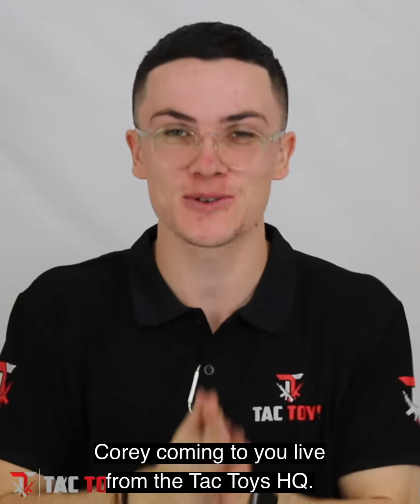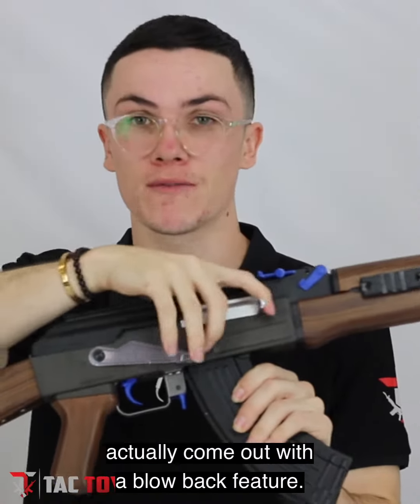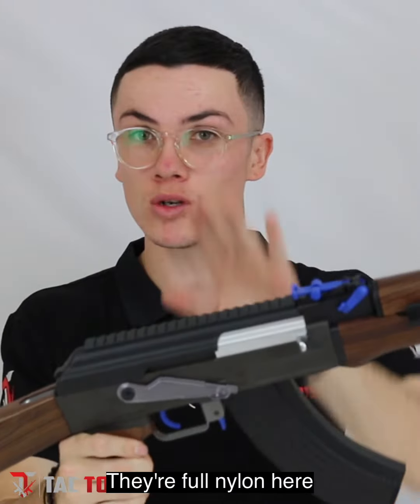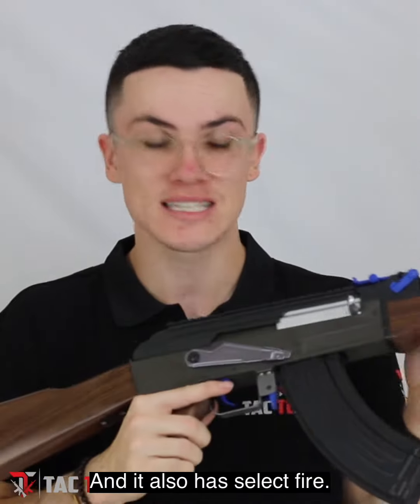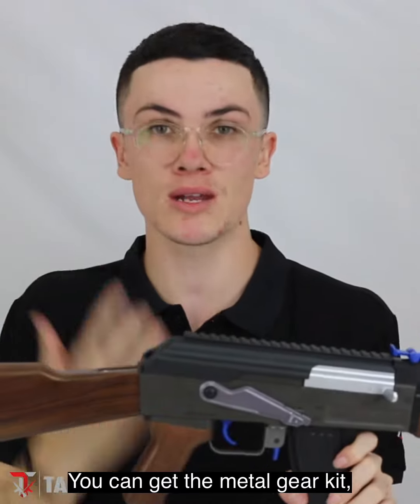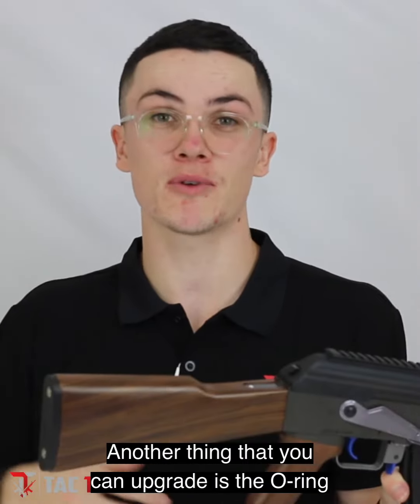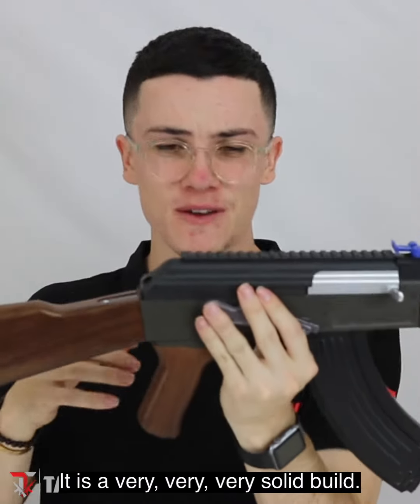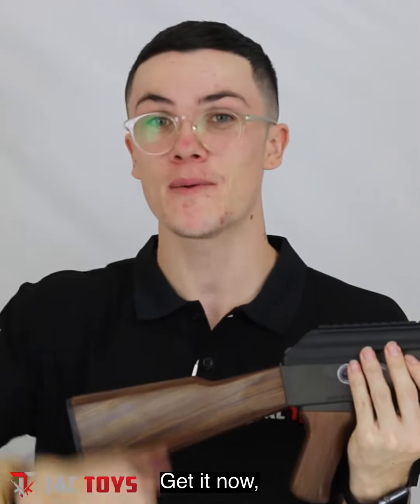AKM 47 GEL BLASTER REVIEW IN 1 MINUTE! - TacToys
In this video, we do a quick overview on the AKM 47 Gel Blaster!

TacToys is an Australian Gel Blaster Shop. We specialise in sales, repairs and modification. For all your gel blaster needs please visit our